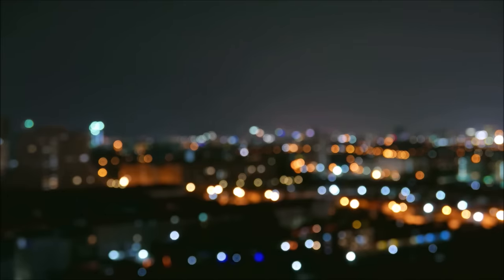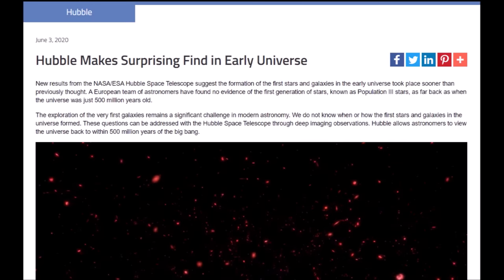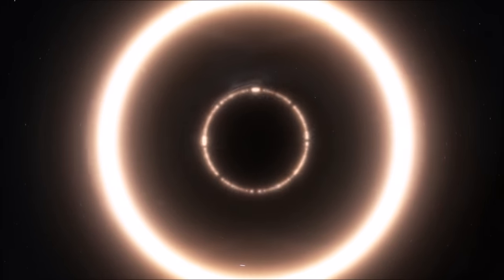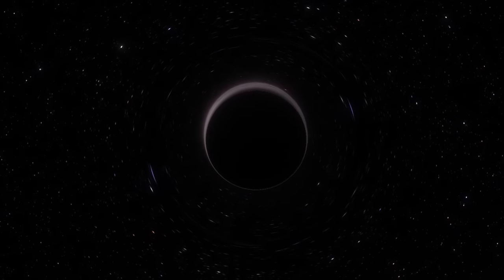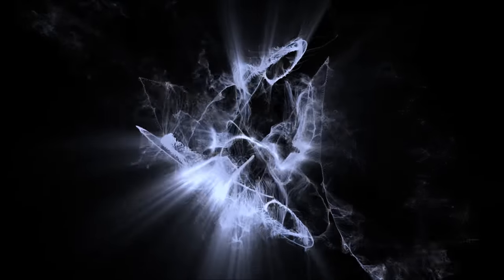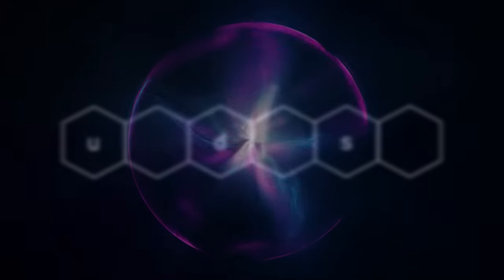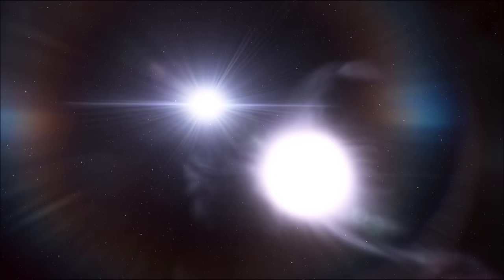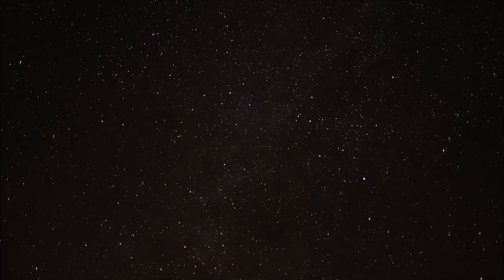Corrupt Stars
Not every star in the universe can be seen shining brightly in the night sky. There are dozens of types of fascinating hypothetical stars, which are characterised by their extreme behaviour. Today, we will be taking a look at a few of these corrupted stars, from the start of the universe right up until the end.

FOOTAGE:
The scenes in this video were captured using SpaceEngine Pro, a virtual universe simulator:

The stock footage in this video was provided by Videezy.com. Check them out:

TIMESTAMPS:
0:00 Introduction
1:29 Population III Stars
4:50 Quasi Stars
7:42 Thorne-Zytkow Objects
10:37 Q-Stars and Exotic Matter
14:02 Quark Stars
15:51 Electroweak Stars
17:39 Strange Matter and Strange Stars
20:13 White Dwarfs
21:54 Frozen Stars
22:37 Black Dwarfs
23:18 Iron Stars